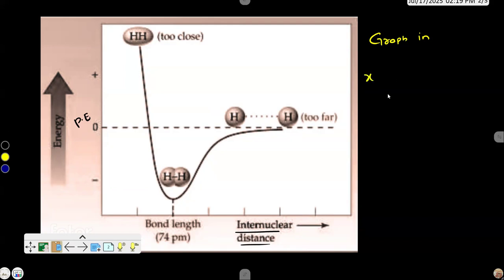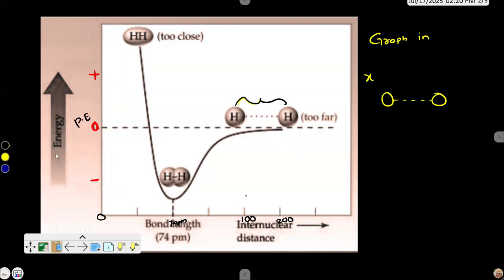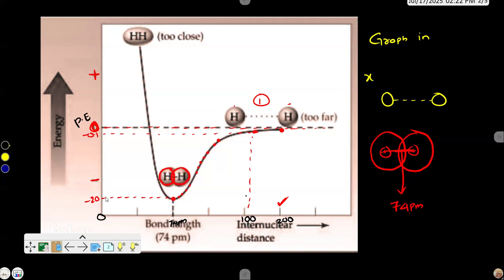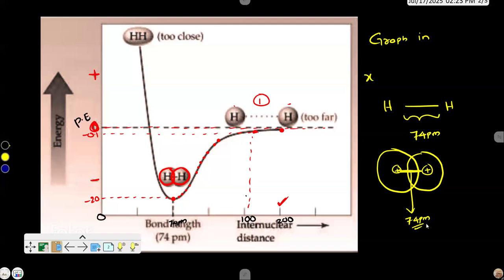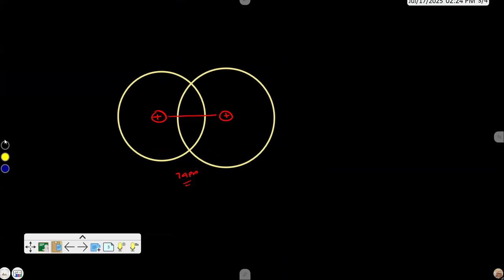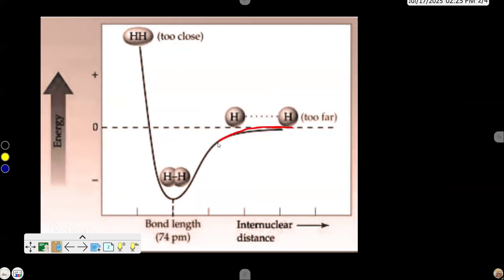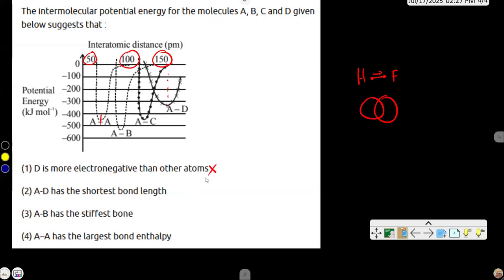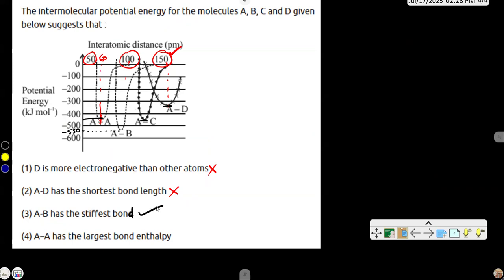chemical bonding graph